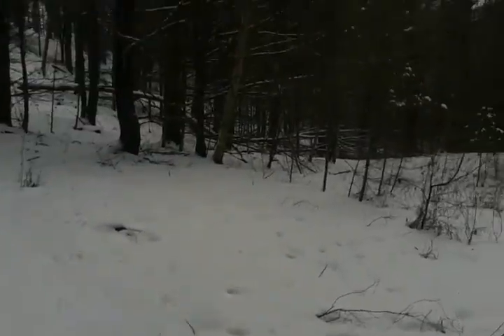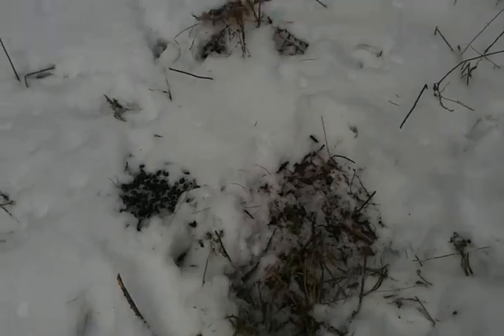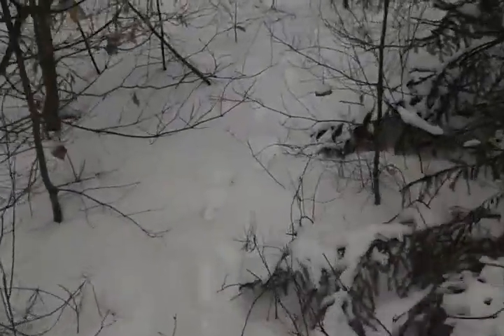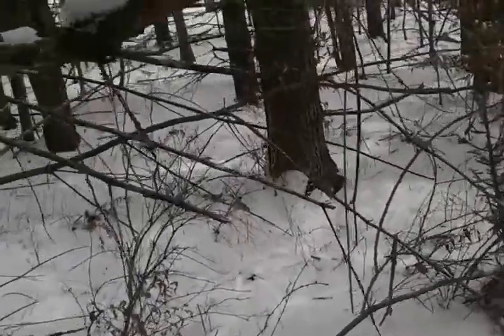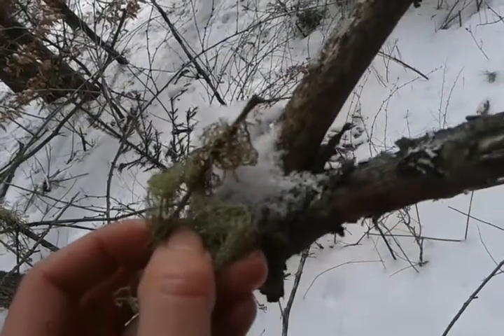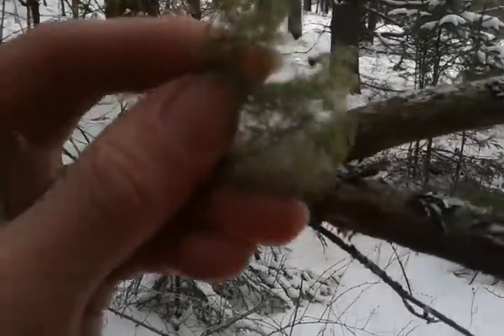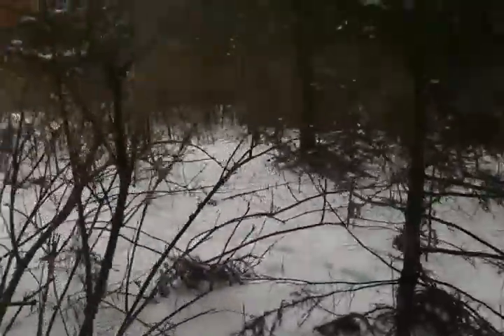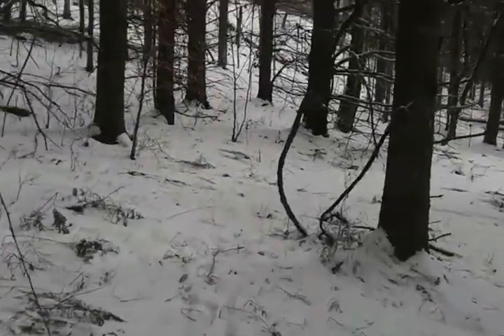Scout About. Deer Beds, Scrapes AND USNEA :)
I show the difference between a commonly confused lichen and usnea! Done get em confused!